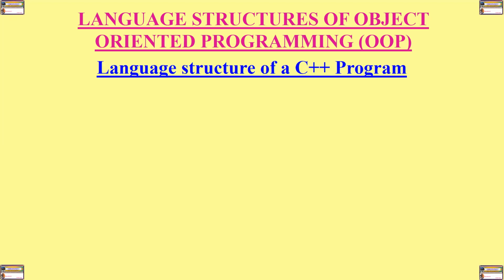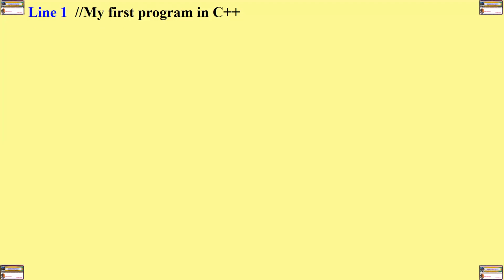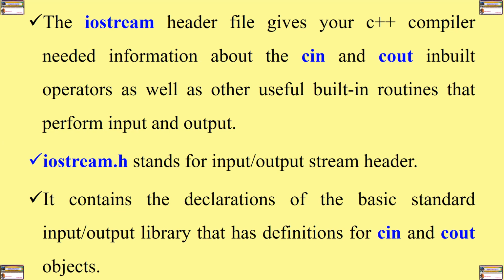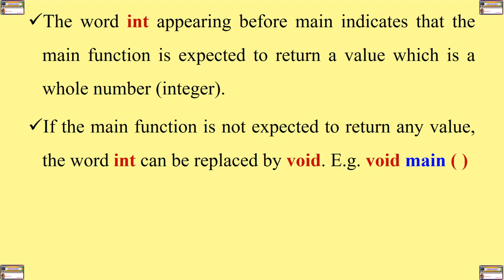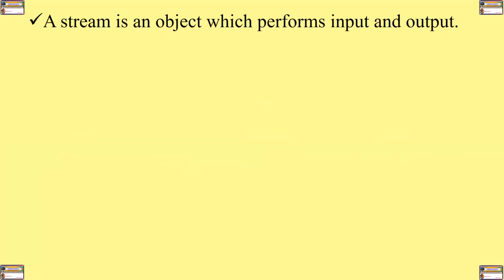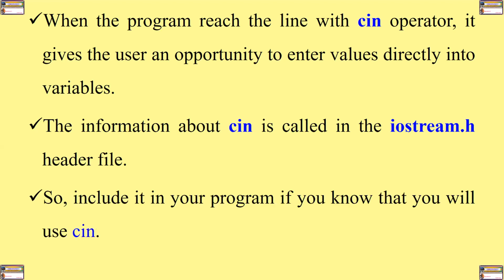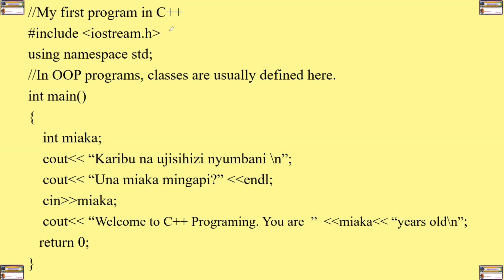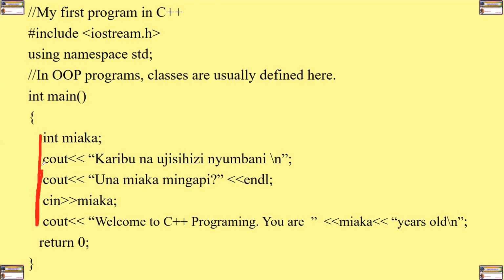Language Structure or Format of a C++ Program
This video describes the structure or the format for coding a c++ program, which a programmer should adhere to. .